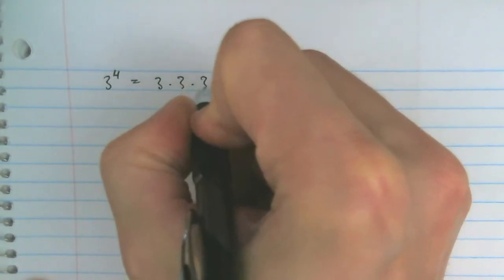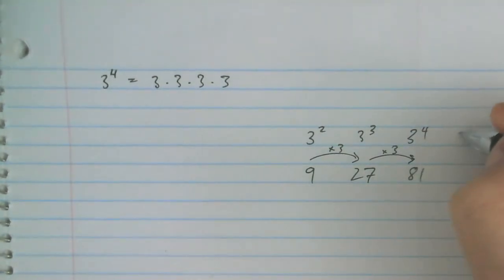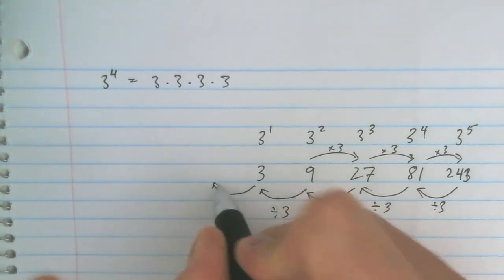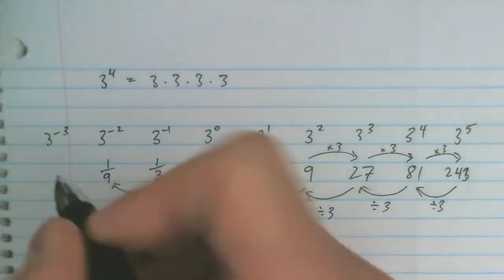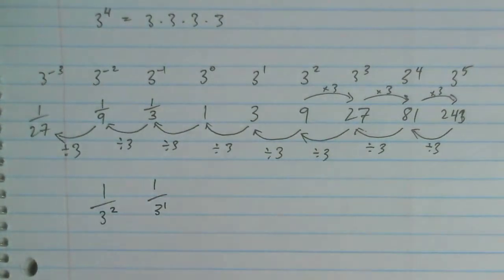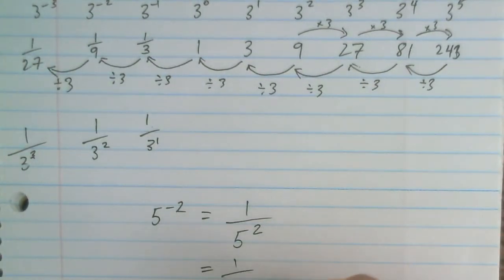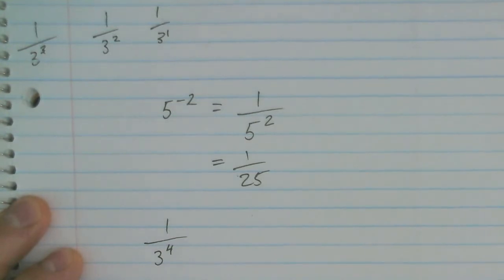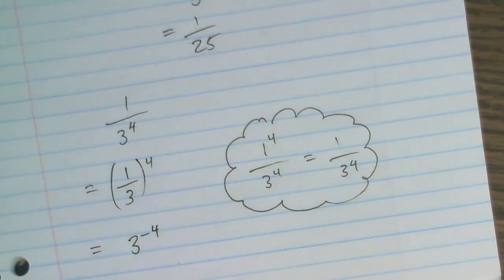7.2 Zero and Negative Exponents